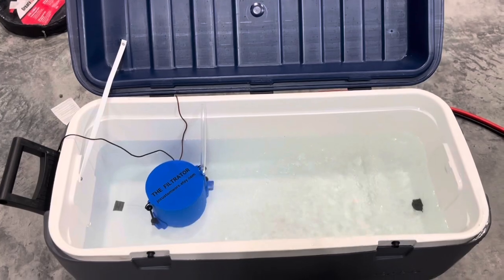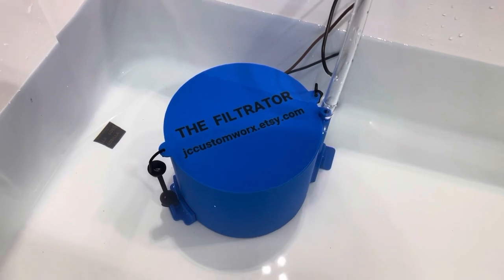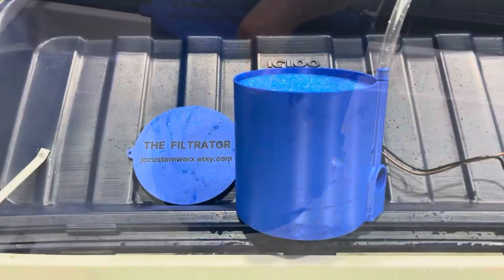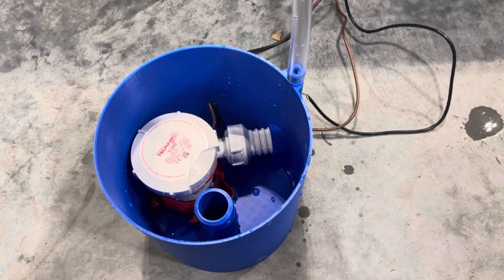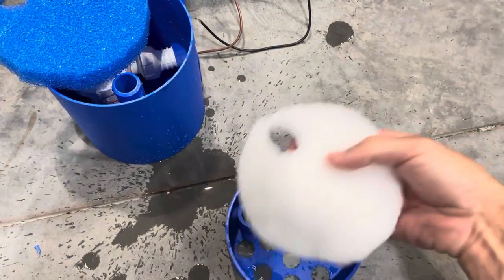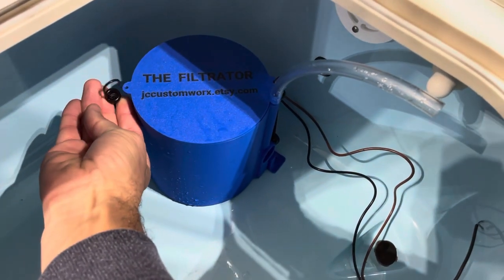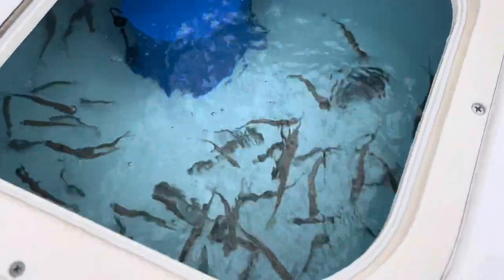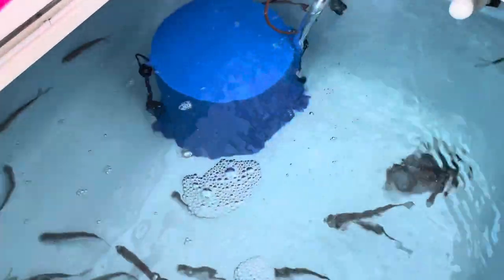Turn Your Livewell (or any water container) Into a Bait Tank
The Filtrator is an all in one filter and aerator to keep your bait alive. It has a small footprint and is transferable from your large boats livewell to a small cooler or small barrel etc to take on a jon boat. I built this out of necessity when I wanted to be able to keep shad and herring alive in my boats livewell while Striper fishing. It sits on pads that utilize adhesive for a no drill mount. The housing a grill at the bottom of the tank and sucks water up the internal tube and disperses it over the 2 stage filter before pumping it across the Venturi which sucks air to keep the water oxygenated. Inside is an Attwood Tsunami 800gph pump. Item comes with an extra set of pads so you can use the unit in two different locations.  Feel free to check the item out and message me with any questions.

JCCUSTOMWORX87.COM